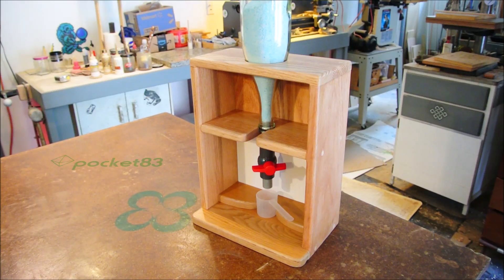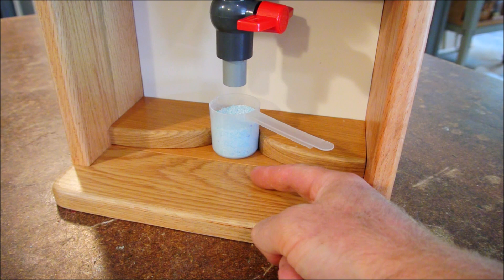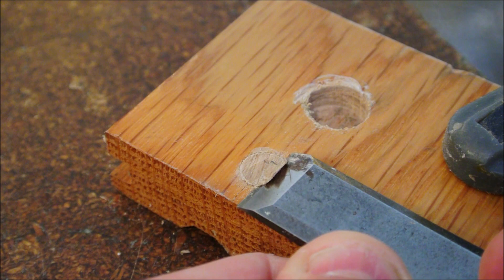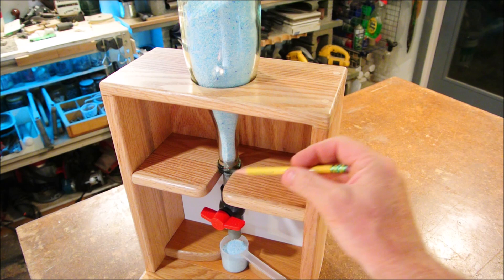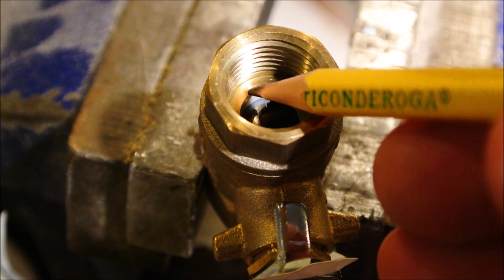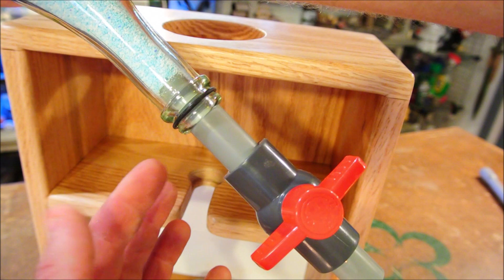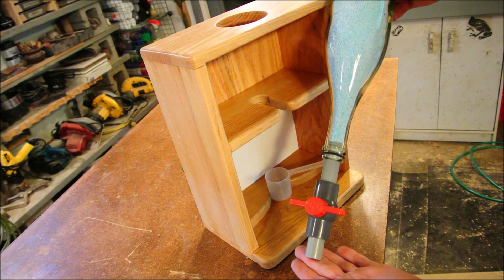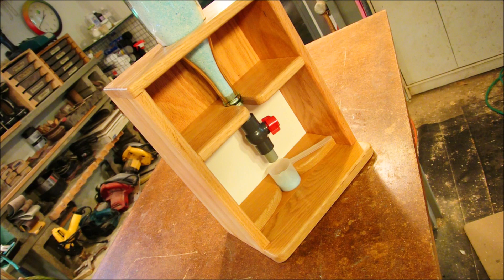Powdered Soap Dispenser from Champagne Bottle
Dispense dry laundry soap with panache! FREE PLANS: get some free time, and plan on making this.

Economy:
Per load, we use 45 ml of powdered soap (that's 16.5 g by mass). The powder costs us about 3.6¢ per load. For comparison, liquid detergent is around 20¢ per load, laundry sheets/strips cost between 17 and 23¢ per load, and pods are around a quarter. In term of savings, nothing else comes close to powdered laundry soap (as long as it isn't name brand).

Refilling:
The champagne bottle's capacity is around 800 ml. At five (45 ml) scoops per week, the bottle will need to be refilled once every 3½ weeks. Note that there is such a thing as a bigger bottle.

Soap:
Foca (blue) & Roma (white) are the dry soaps we use. Far and away, they are the cheapest. Name-brand powdered soap is a joke. There's lots of marketing effort going into getting people to spend more for no reason. Cheap powders can be harder to find; they come in plain PE bags, which are usually placed on the lowest bottom of the shelf in the Tide isle.

There's really no 'correct' blend of powdered soap. Different brands will have different properties, and people will have their personal preferences, sure, but there's even more to it than that. Virtually everybody out there will have water of a unique character; depending on your particular water source, you'll find that a different soap blend will be appropriate to your specific laundry/needs. Consider that every water source will have a different pH, a different hardness, and a different cocktail of dissolved minerals mixed into it. And for you city rats out there, none of this is to mention the deliberate chemical additives put in there by The Man, like chlorine and fluorine, which will even further alter your water's washing properties. Thus, don't take anybody's advice. Do your own experimenting, and find your own suitable blend. Oh, but do take this one piece of advice: liquid laundry & dishwasher soaps are for chumps, and soap pods are only for complete morons. Spare me your rationalizations about convenience—I speak only mathematically verifiable truth.

Remember, fellow consumer: you and I make a vote with each purchase. People who are willing to pay several times what a product is worth for nothing but a well-marketed convenience hurt us all. Such foolish spending is a reckless behavior that alters market expectation, perception, and culture, and which ends up changing our available buying options (the supply). Just as democracy is made inefficient by ignorance, so too is the consumer market ruined by wasteful fools.